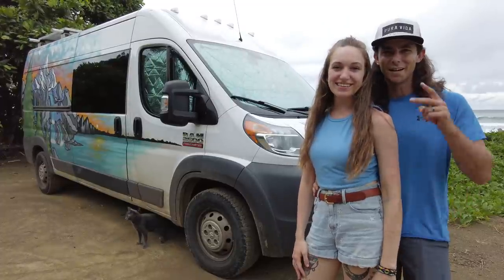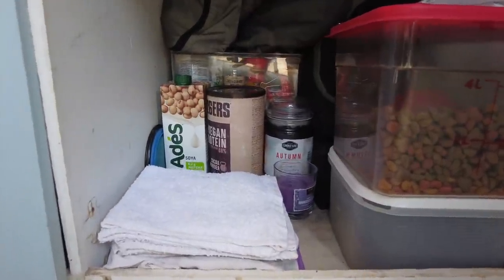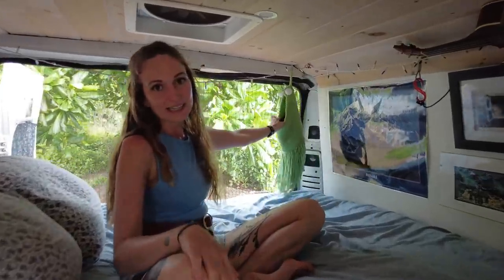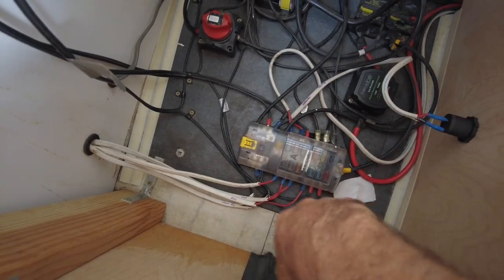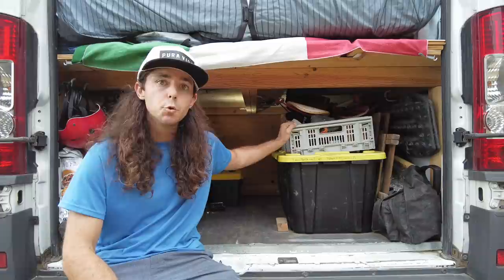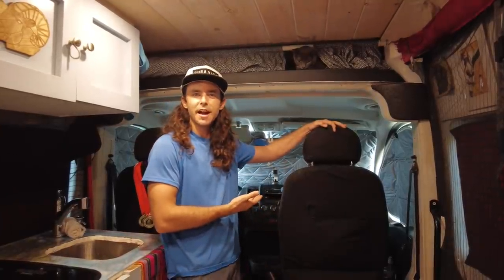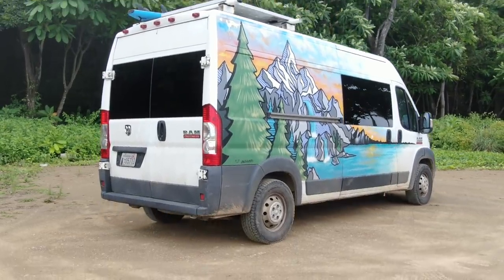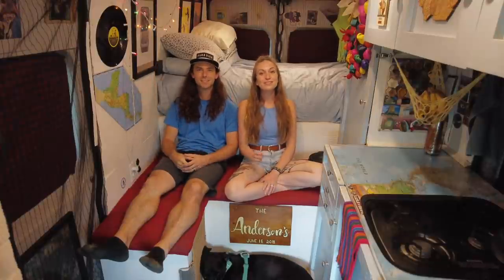VAN TOUR | 3 Years Traveling in Our Off Grid Tiny Home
After traveling in our Dodge Ram Promaster from Alaska to Panama over the last three years we’ve decided to show everyone what we’re working with!

The journey has JUST begun! We’re taking this van to Argentina!

We absolutely love our simple, budget friendly setup to get us out into the world. Without experience building anything we made our own tiny home to adventure around the world in.

If you have questions about our build let us know below in the comments!